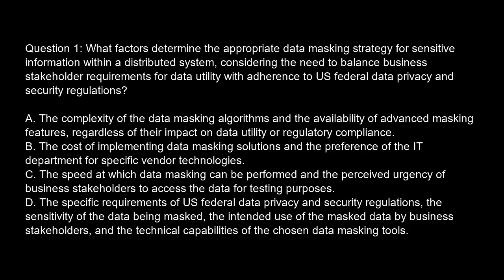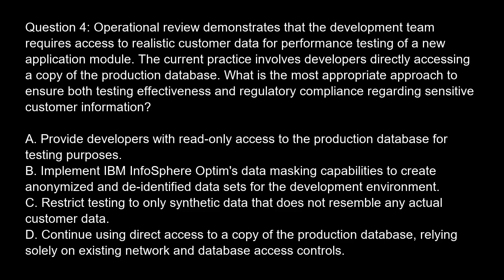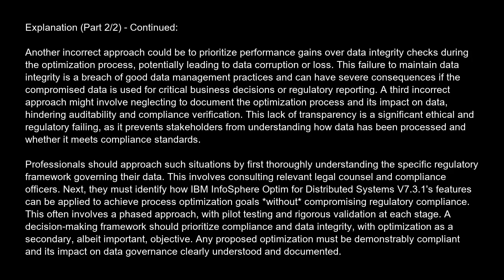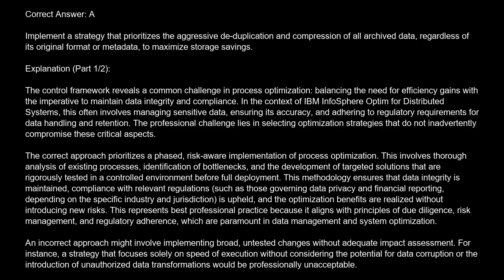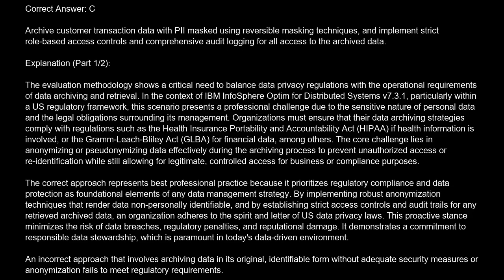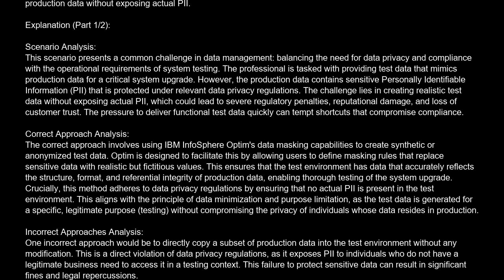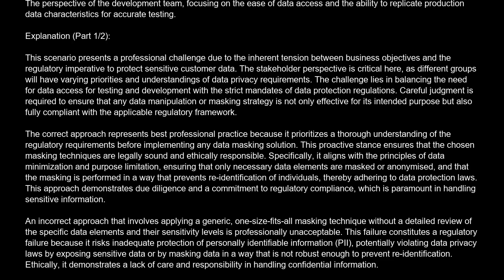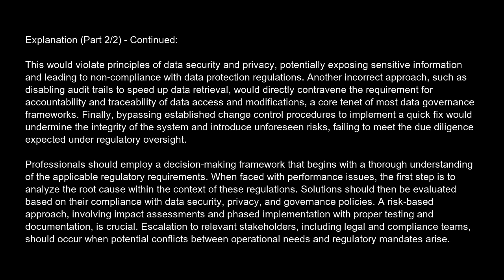C2090 552 IBM InfoSphere Optim for Distributed Systems V7 3 1 Free Practice Test video